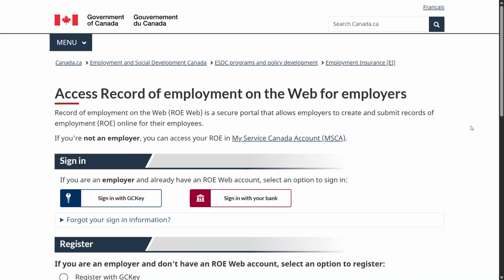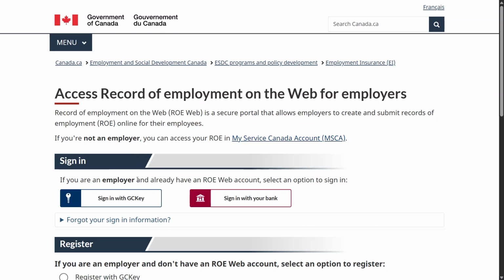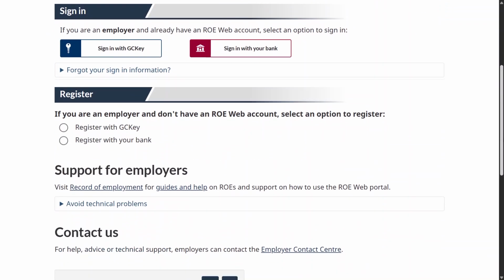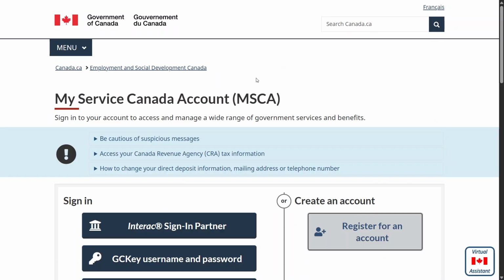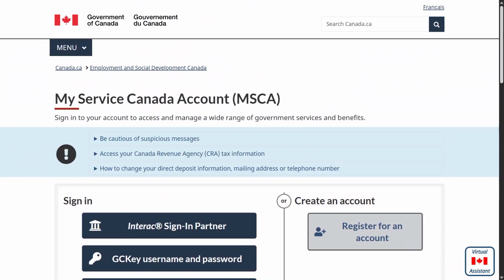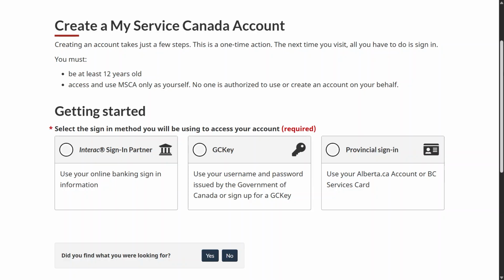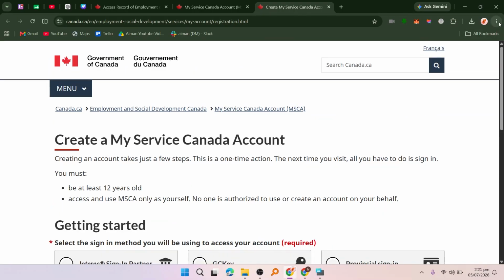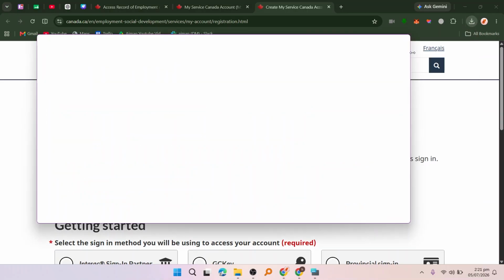How To View Record Of Employment In MSCA: Easy Step By Step